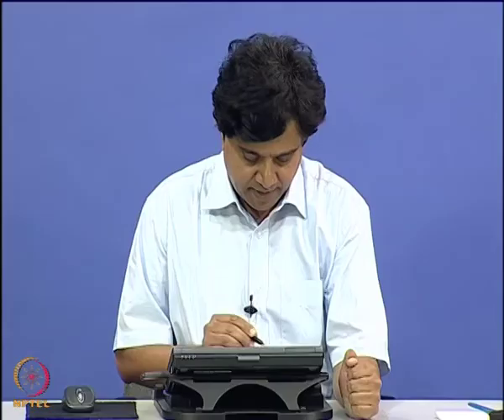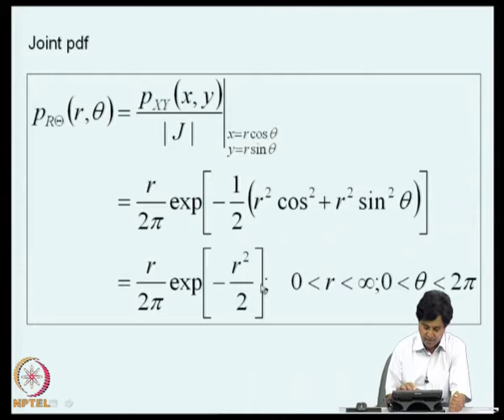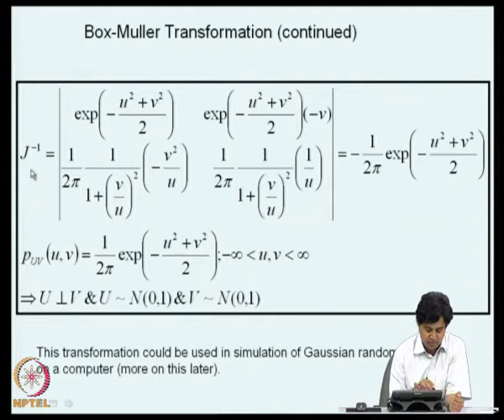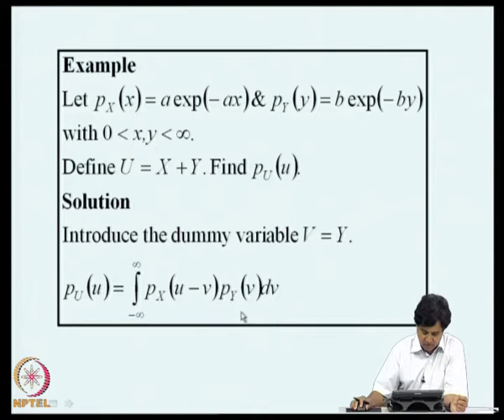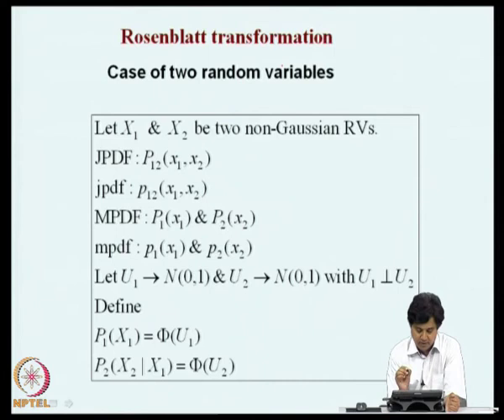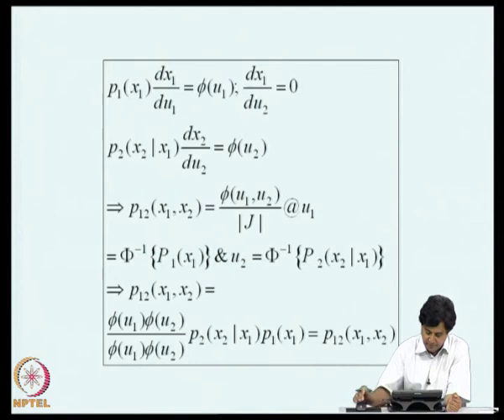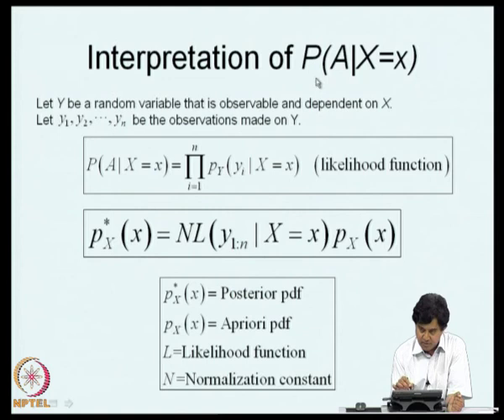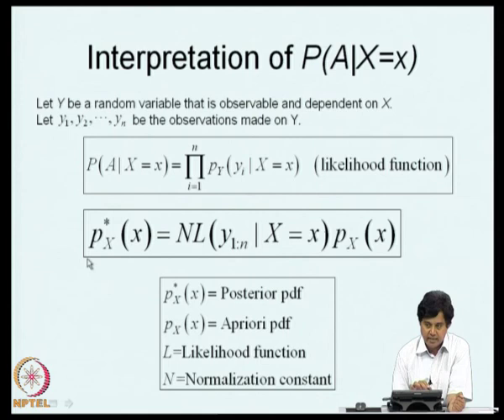Mod-01 Lec-05 Multi-dimensional random variables-2